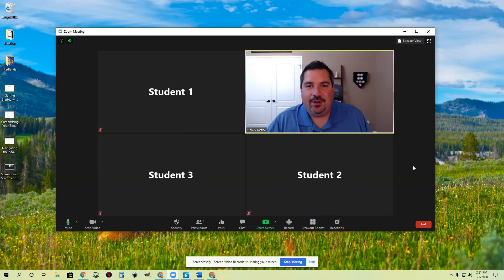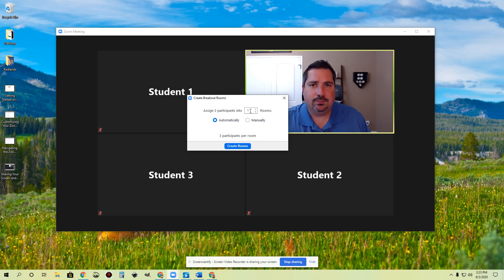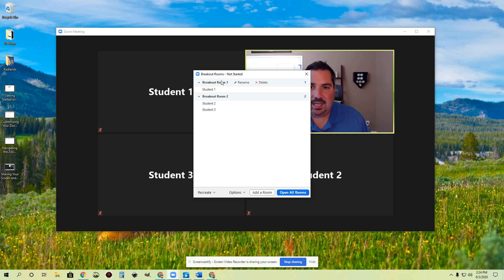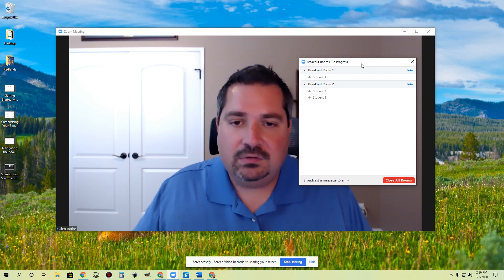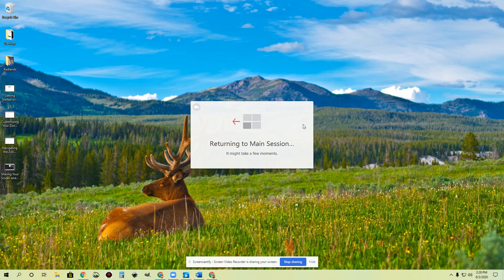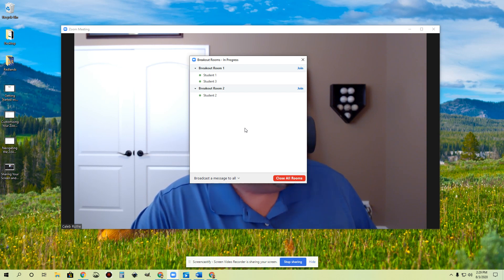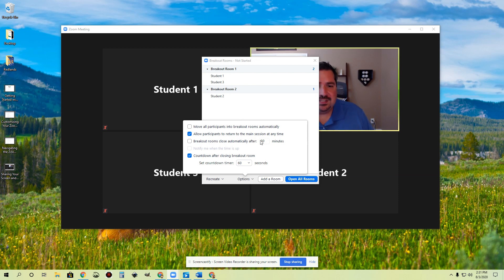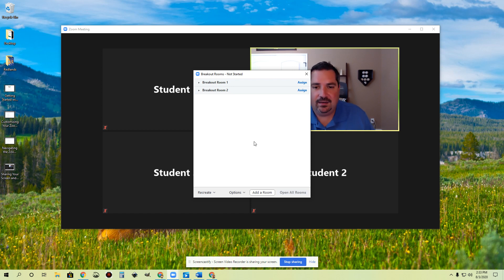Using Zoom Breakout Rooms to Facilitate Student Activities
This video demonstrates how teachers can use breakout rooms in Zoom for distance learning.